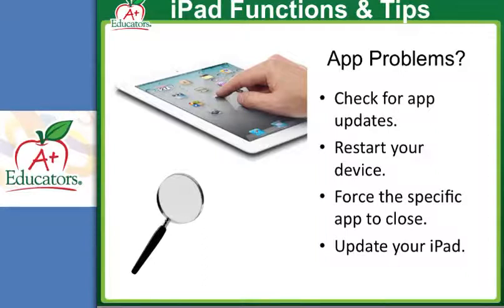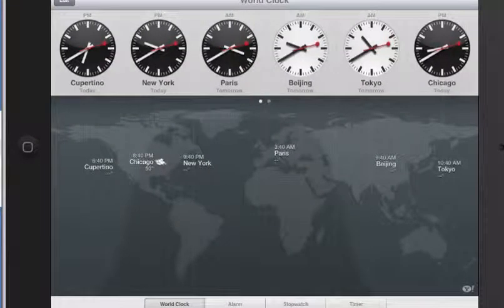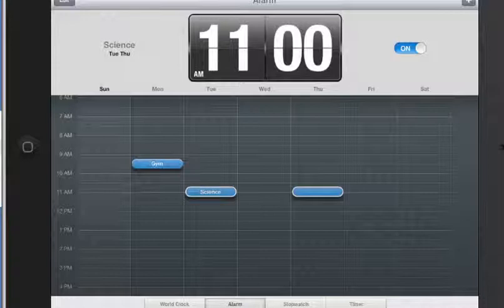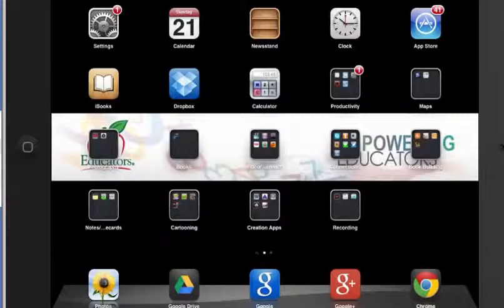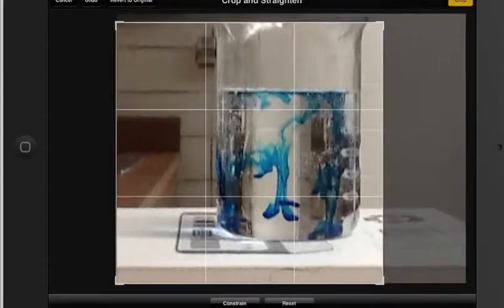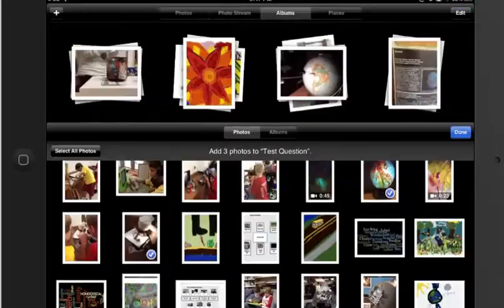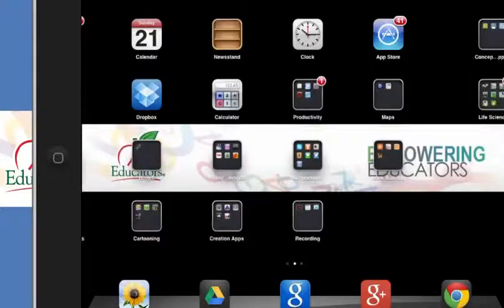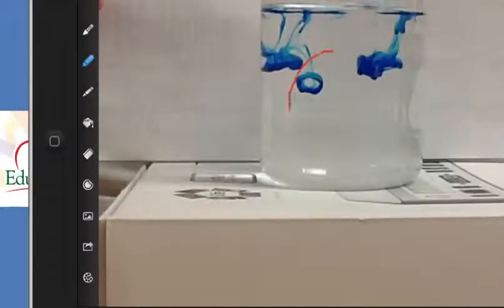iPad Essentials-Video 3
Video 3 looks at a variety of free apps including the Clock App, Camera App, Photos App, and Draw Free. Exploring how simple apps can be used to accomplish powerful goals such as improving work flow and engaging students.